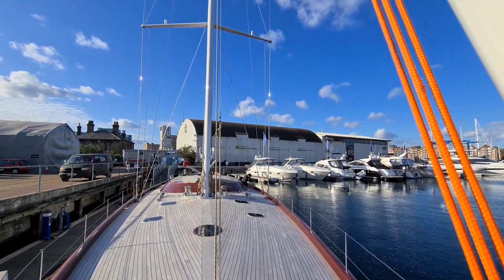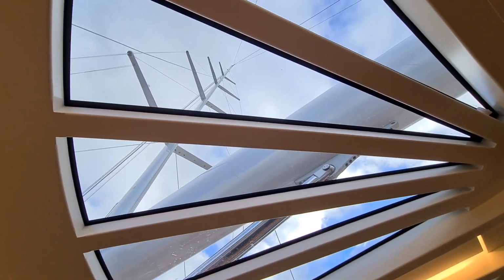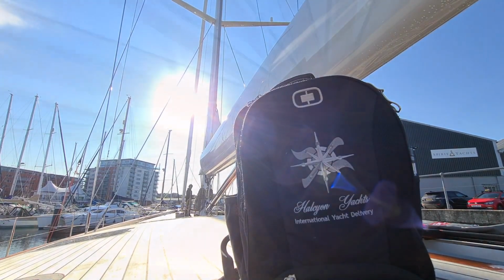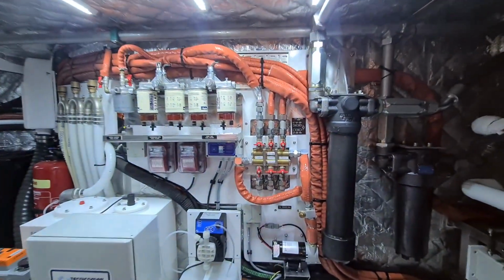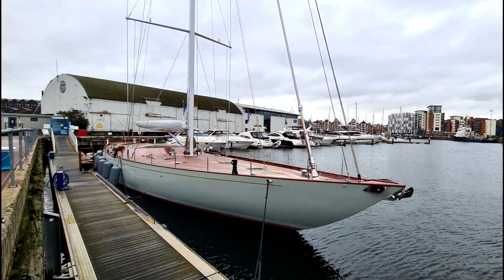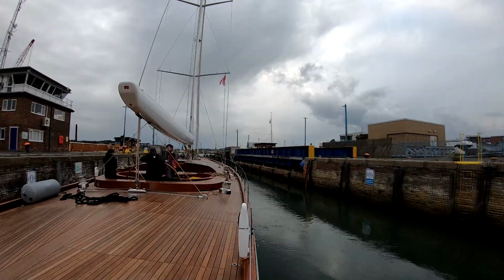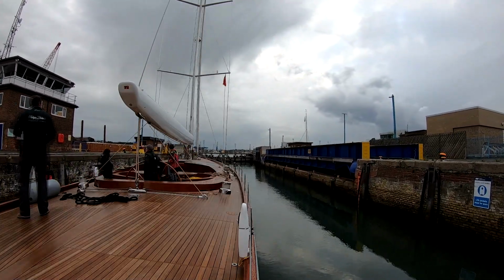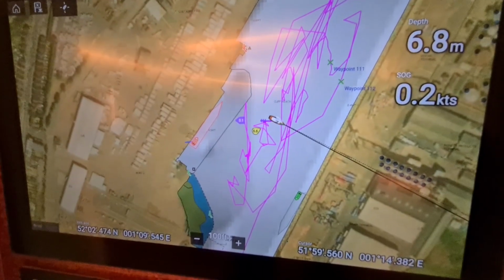Spirit 111 - A Yacht Delivery from Ipswich to Gosport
The yacht delivery of the magnificent new Spirit 111 from Ipswich to Gosport.

A beautiful yacht and an amazing trip!

The music featured is "Liquid Time" by Aakash Gandhi, "Empire Seasons" by Dan Henig and "Help Me" by Dyalla.